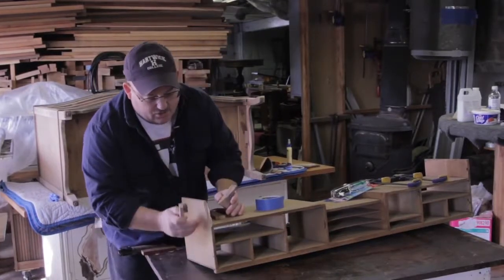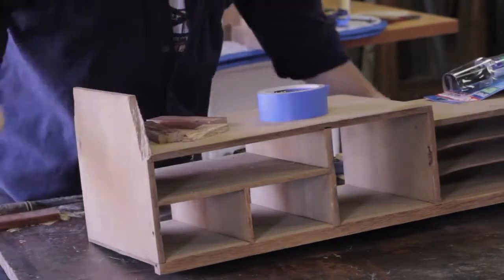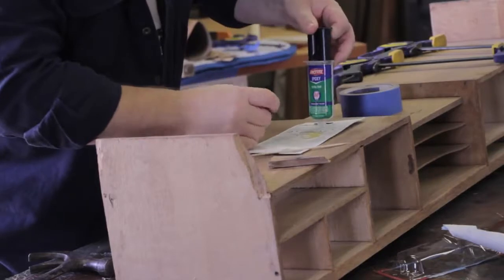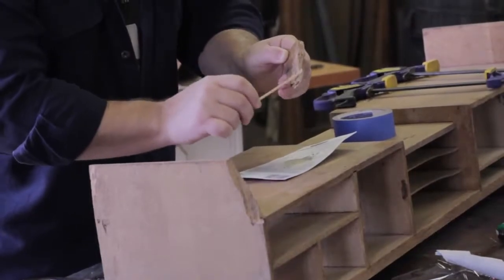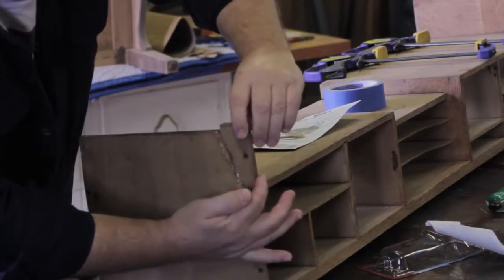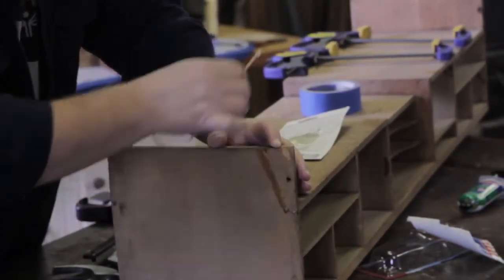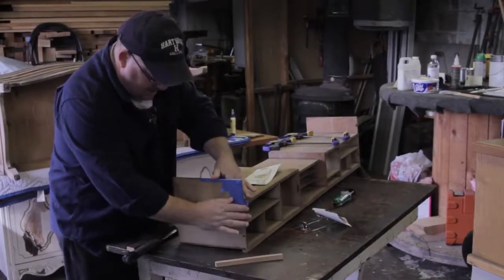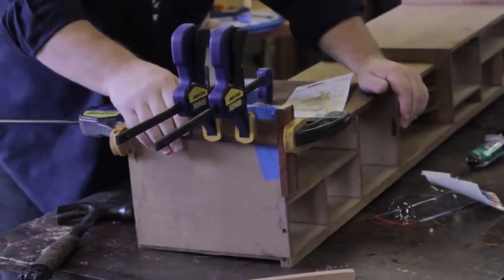تعمیرات مبل کسری رویه کوبی تعمیر مبلمان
مرکز تخصصی تعمیرات مبل کسری با بیش از سه دهه فعالیت در زمینه تعمیرات و تعویض رویه انواع مبلمان ایرانی، خارجی، عتیقه، نیمکت های رستورانی و… مشغول به فعالیت مستمر و خدمت رسانی به همشهریان محترم می باشد.
تماس: 77364344 – 77055267

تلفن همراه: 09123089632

آدرس تهران، علم و صنعت، خیابان فرجام، سراج، نبش کوچه شهبازی